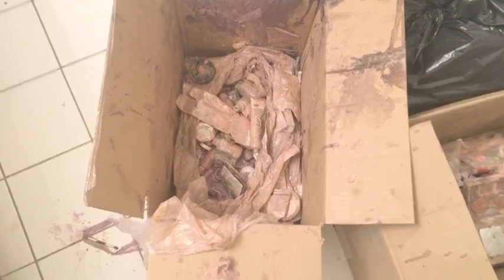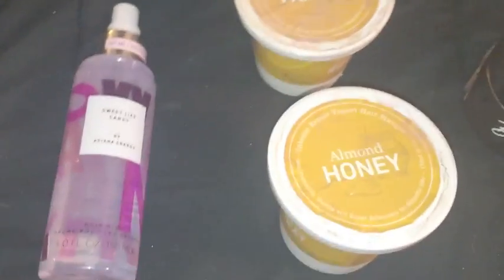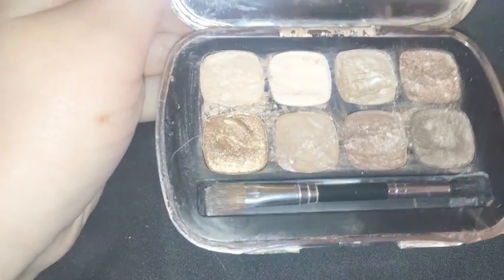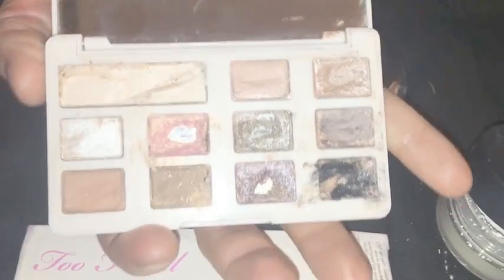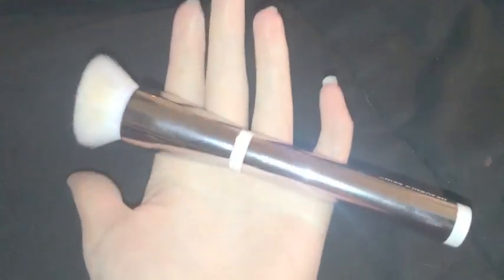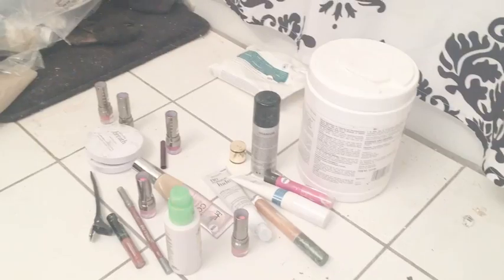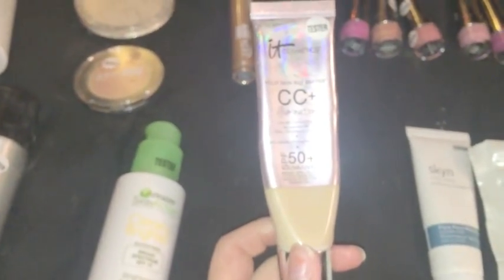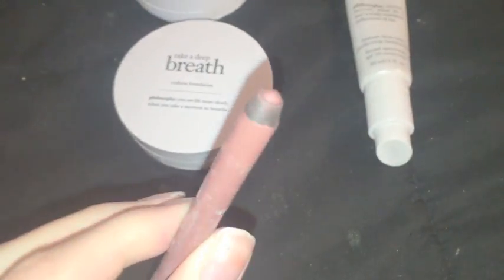Ulta DD Two Locations | GIVEAWAY?!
Let me know what type of products you guys would like to see in a giveaway!
I also made an Instagram account for all of my dumpster dive finds and updates on when I'll be uploading videos, feel free to follow that!